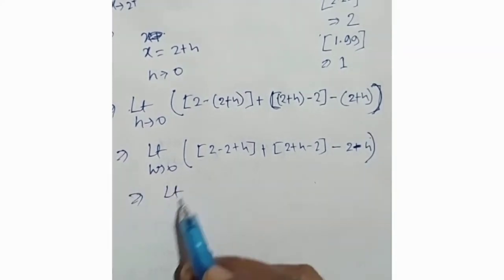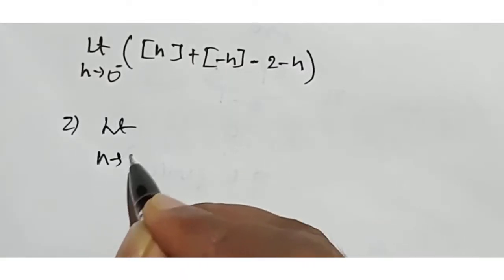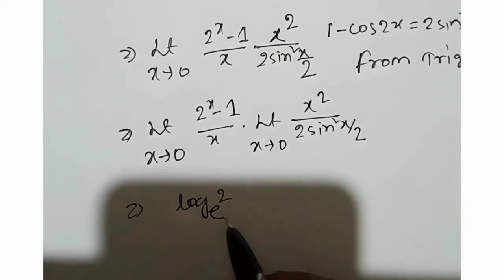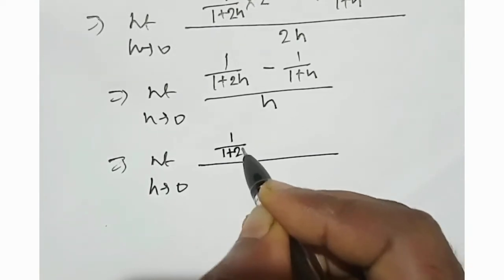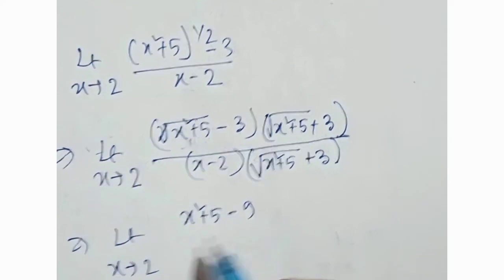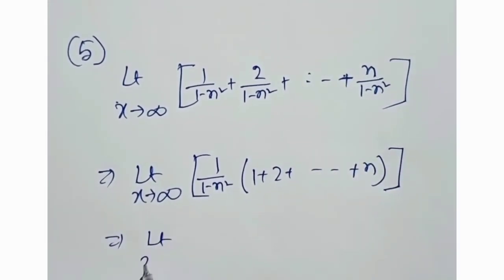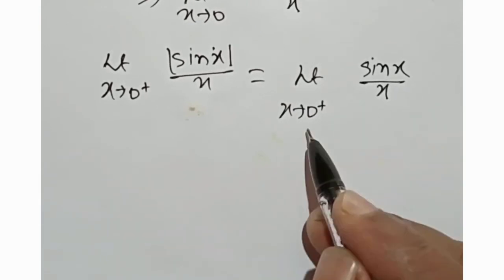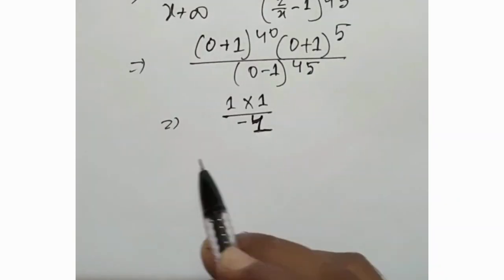Must know important Limits questions and solutions|| Calculas series|| Learn mathematics with me😍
guys i am going to solve some important limits for any  board and competitive exams . Calculas is very important and practical in almost every crucial fields including engineering, biological research, geography, economy, statistics, space science, architecture, medicine am expert in mathematics. in Calculas we are going to learn about limits, we will prove fundamental limits, then we will solve some difficult and competitive limit problems in next tutorial, please show your love and support, like, share and subscribe ❤️

God bless your life and family ❤️